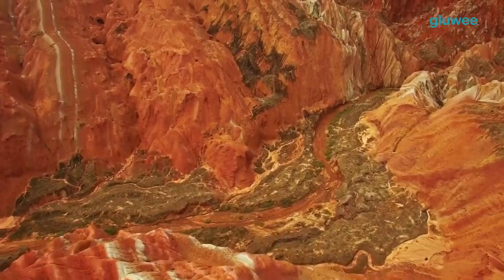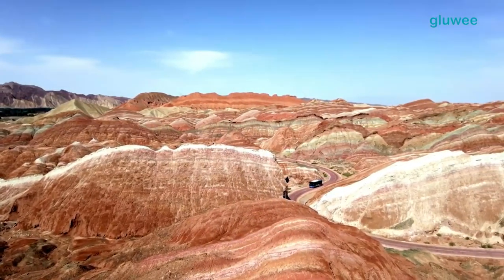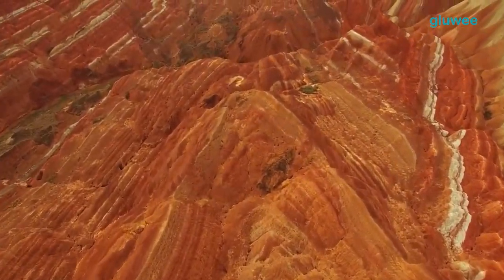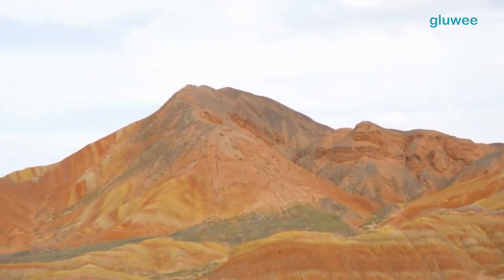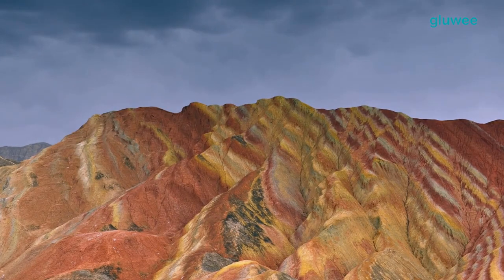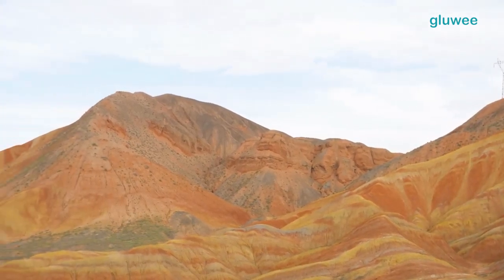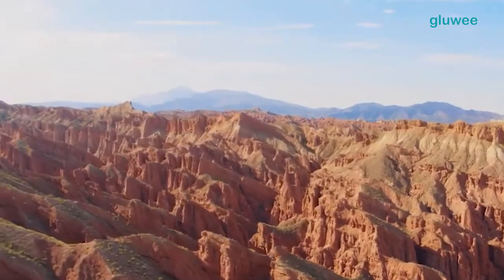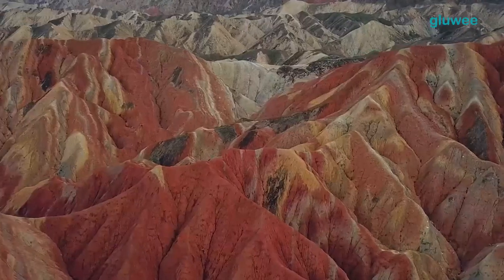Zhangye Danxia, ​​Colorful Mountain Like a Rainbow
Zhangye Danxia Mountain is located in Gansu Province, China. This mountain is row of colorful mountains and hills.

This mountain has different colors, ranging from red, orange, yellow, green, brown, blue, and white. This color is naturally formed.

These colorful mountain ranges make the scenery on this mountain beautiful. However, this mountain is very barren, so it is rare to find plants and animals here.

The geological structure of Zhangye Danxia is formed from limestone that has been deposited for millions of years.

NOTE:
If you have any copyright issue with the content used in our channel or you find something that belongs to you before you claim it to YouTube, SEND A MESSAGE TO OUR EMAIL and the respective content will be DELETE right away. Thanks for understanding.